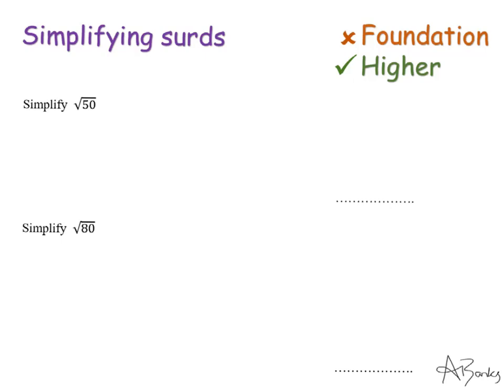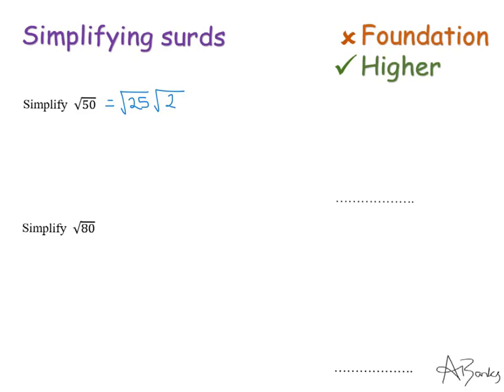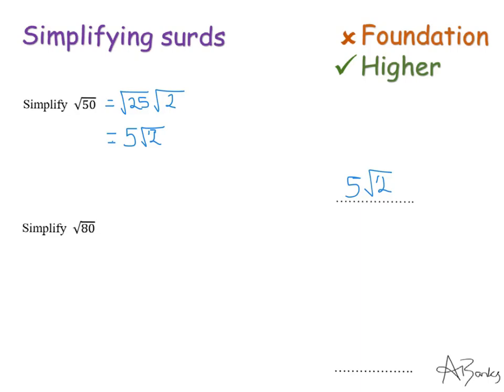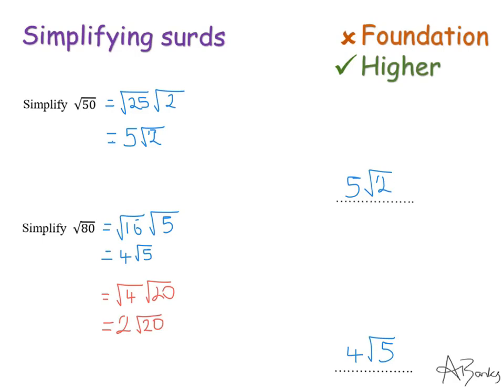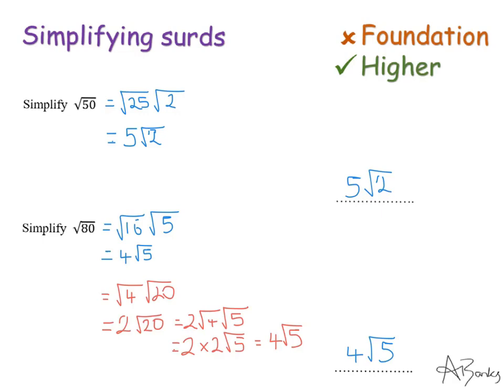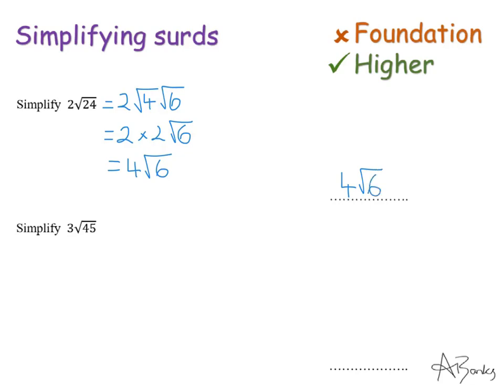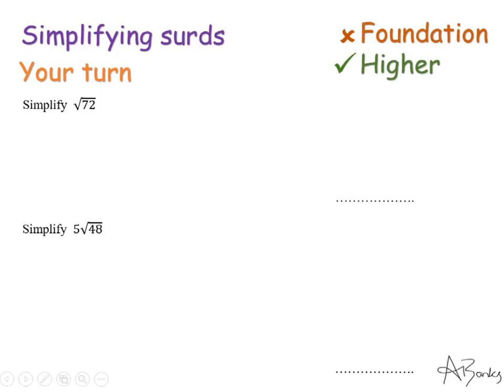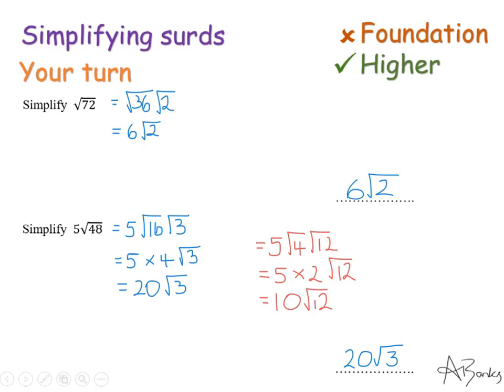Simplifying surds | Higher GCSE | JaggersMaths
How to simplify a surd